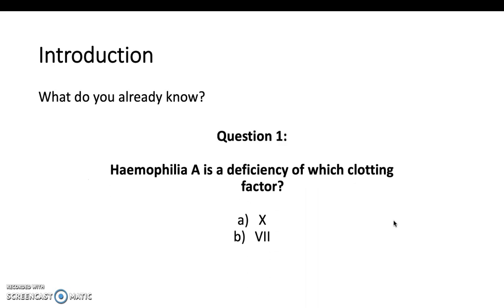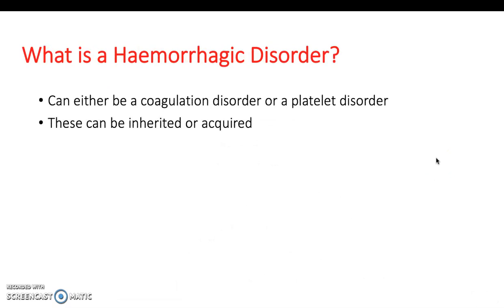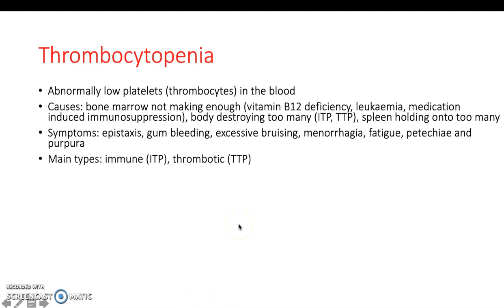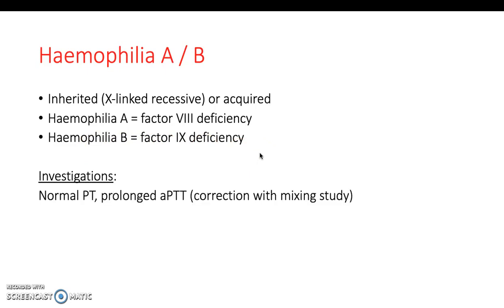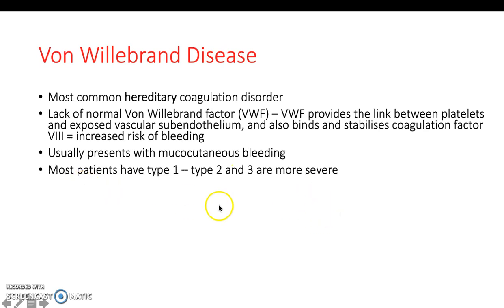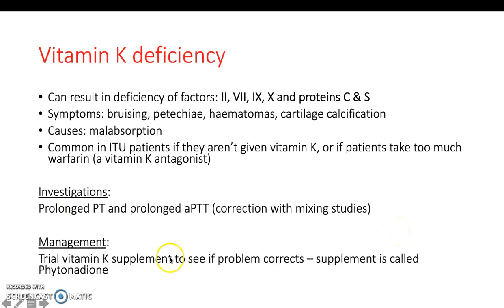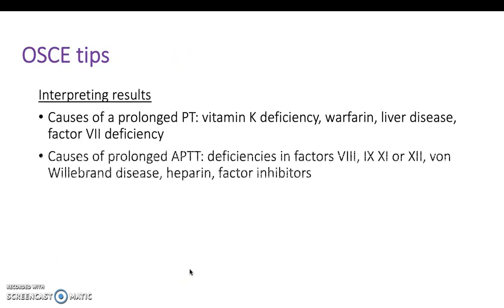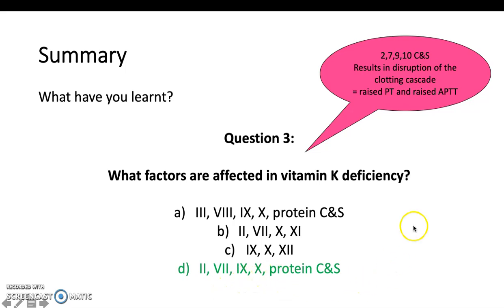Haemorrhagic Disorders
An in depth look at haemorrhagic disorders as part of our Paediatric's theme

In this video:
Introduction & MCQ's
What is a haemorrhagic disorder
Symptoms and history
Further investigations
Differential diagnoses
OSCE tips

With thanks to Sophie Rhys-Evans for the production of this video